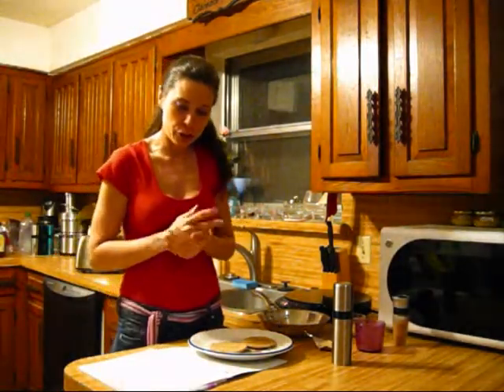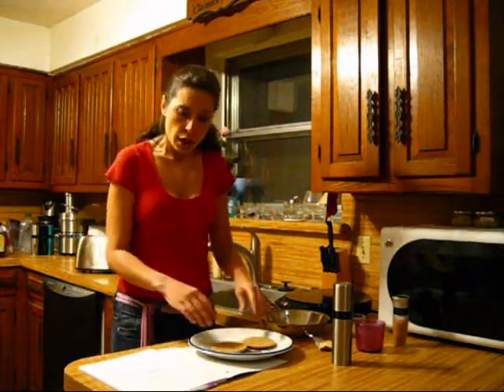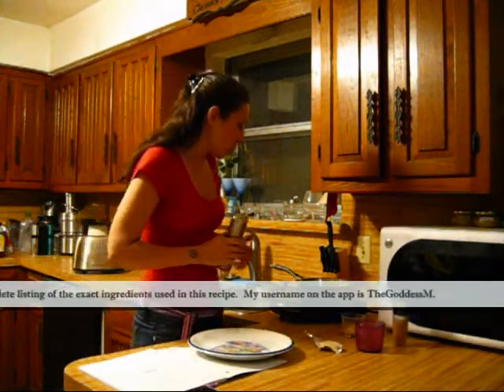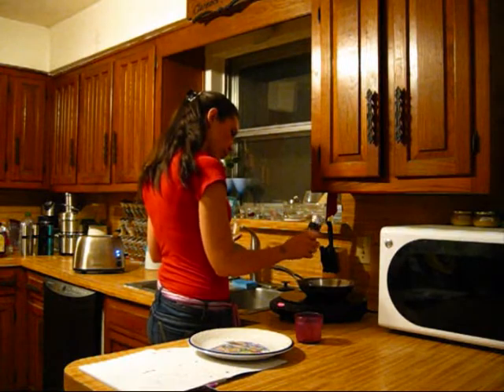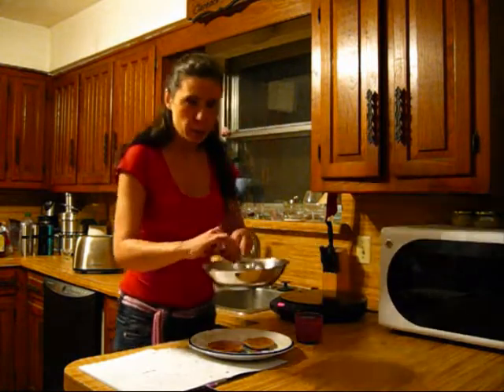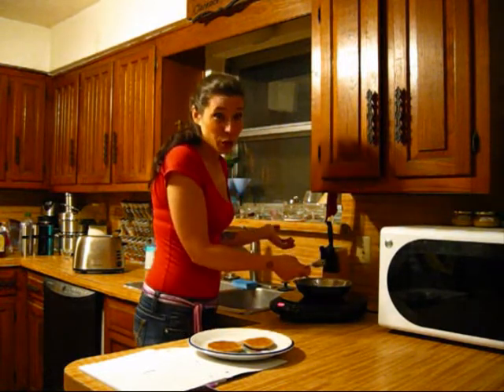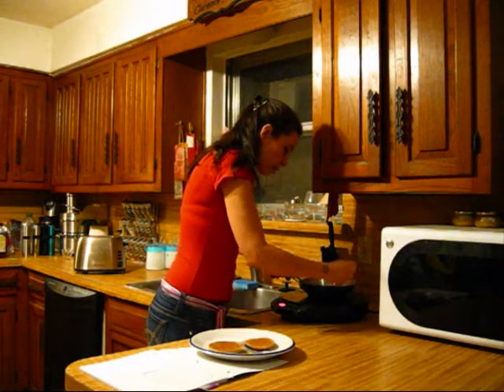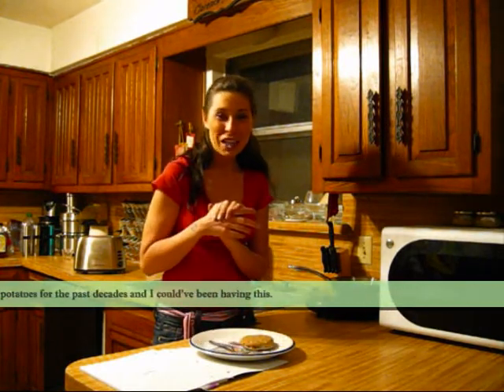Apple Cinnamon Breakfast Sandwich with the Slim Stoner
This is a WAY shorter video than my first, lol. :)
I figured out how to do subtitles for a lot of the info, so I didn't have to talk about it.  Hopefully, the next video will be even more streamlined.
This video is for a quick and simple breakfast  sandwich that you can make in a few minutes before work (or make several on the weekend, put them in plastic bags and keep them in the refridgerator) and you can take it with you in the car to enjoy while trying to relax in traffic.  Pair this with a bottle of flavored water or apple juice for a great breakfast.